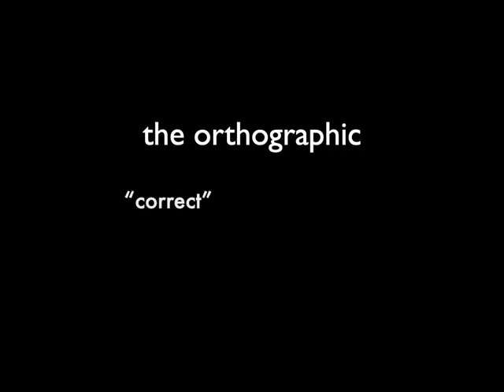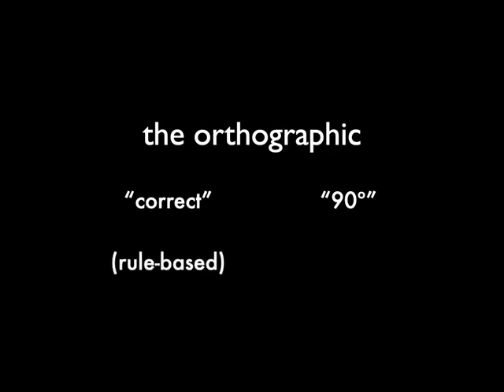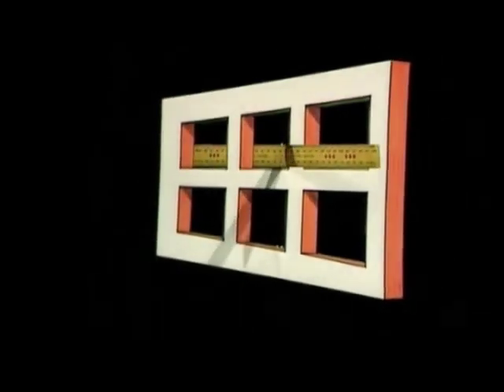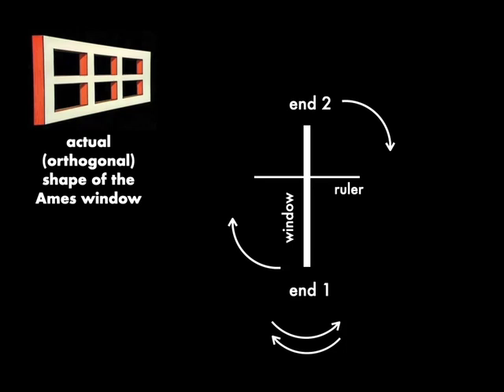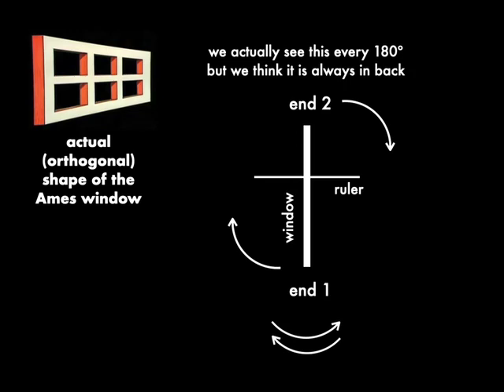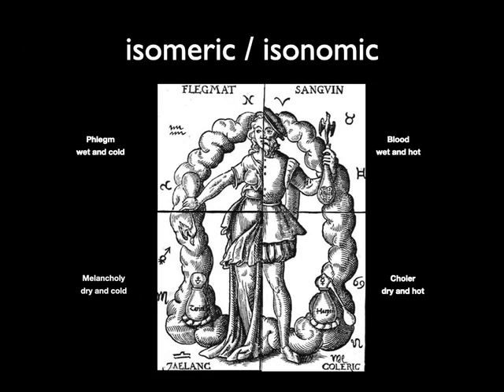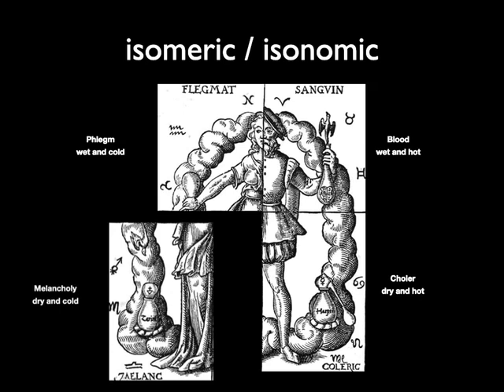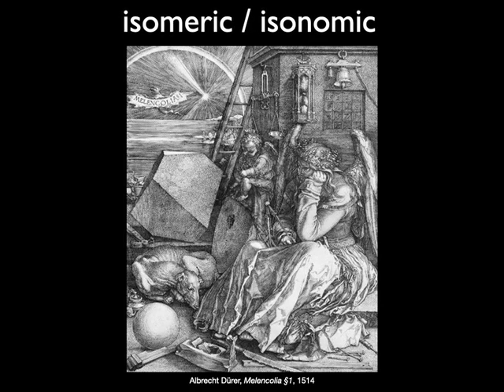The Ames Window Illusion: A Lesson in Projective Topology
The Ames window is a trapezoidal flat shape that, when rotated, produces the illusion of the window moving back and forth rather than in 360º. This is especially weird if an object is placed running through one of the window panes at a right angle. The principle here is about orthogonality and isomerics/isonomics, originally terms associated with the "balancing act" of the four humors, which worked for the sanguine, phlegmatic, and choleric humors but not melancholy, because Black Bile was considered to be harmful in any amount. This has led melancholy as a diagnosis, ever since the ancients, to be the basis both of genius and prophecy, diabolical cunning and suicidal depression. Understanding the Ames window shows how non-orientation and self-intersection can work at the level of comedy, evident in the way that Charlie Chaplin's chase scene in "The Circus" juxtaposes a linear idea of distance with a circular and oscillating one (between the Tramp's near or far distance from the policeman). Fort/Da anyone? Apologies for my IT friend's voice, the Etonian James, with a bit of trouble with foreign words and emphasis.